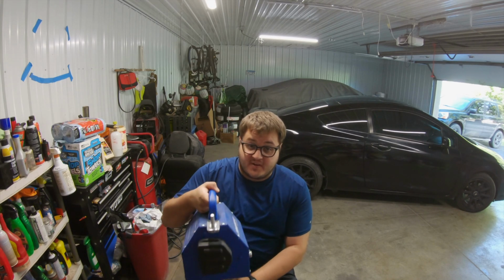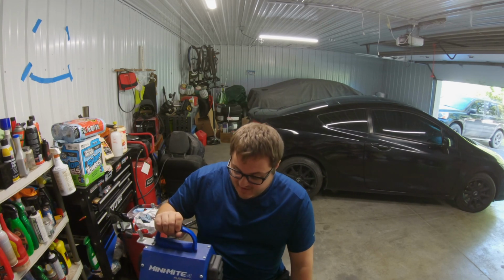Fuji Mini Mite 4 Turbine burnt out after 3 hours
My Fuji Mini Mite 4 turbine broke after about 3 hours during the painting process during the worst time while spraying clear coat.  Fuji did replace the unit but I'm not sure I trust it enough to respray my car.